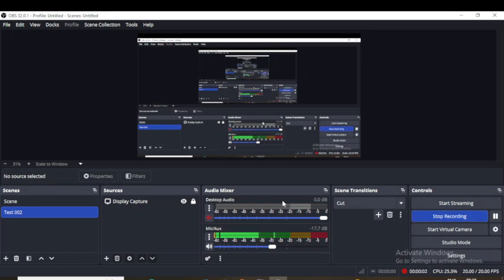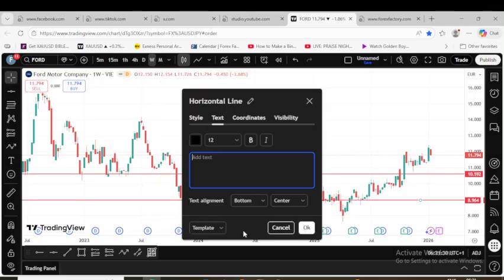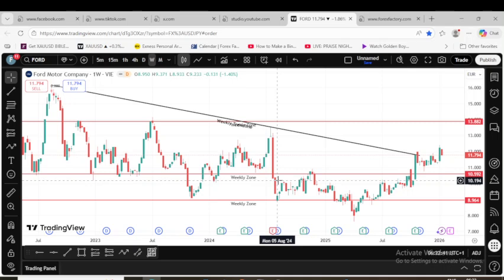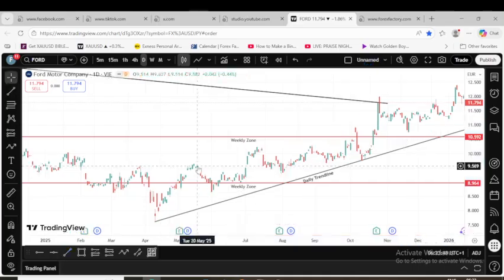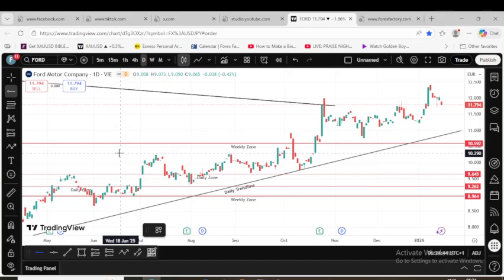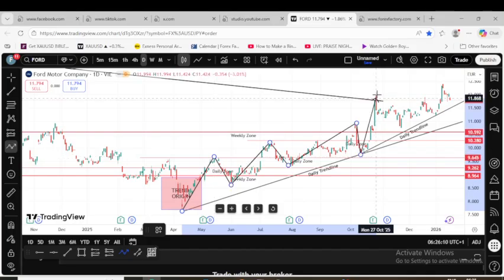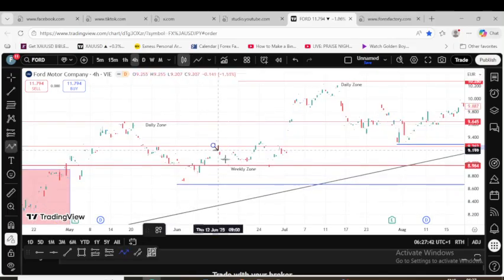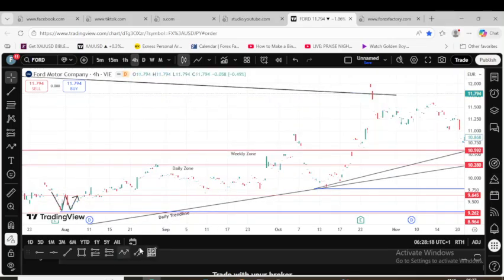Chart Patterns on FORD Motors. 2026 01 18